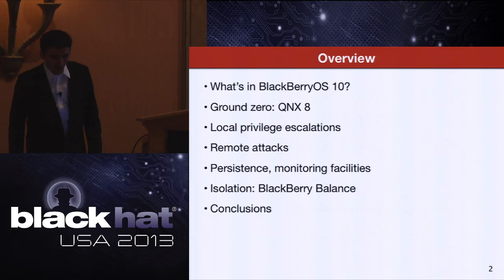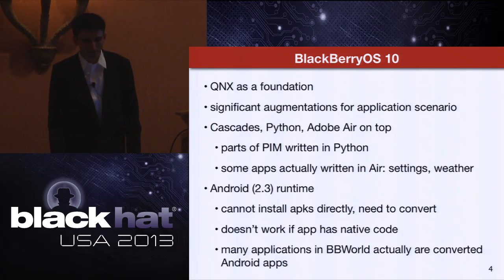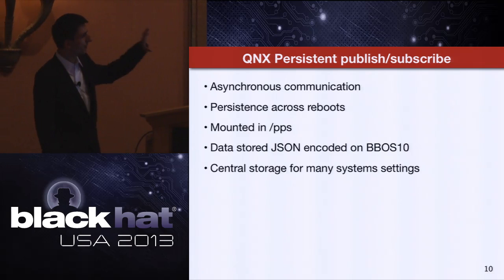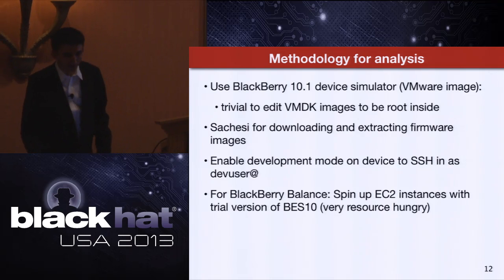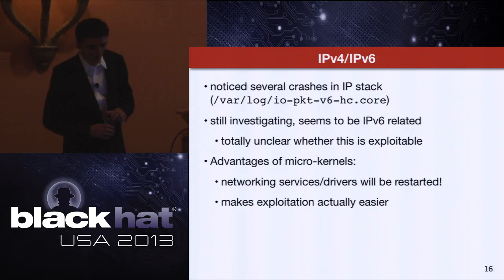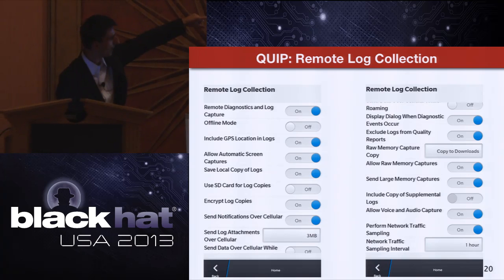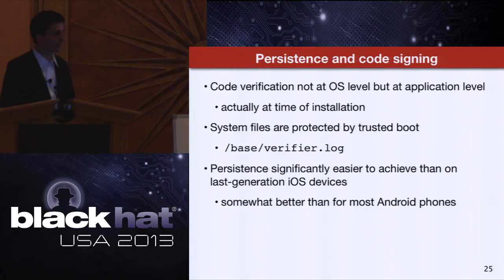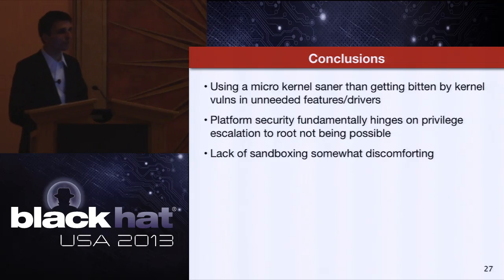BlackHat 2013 - BlackBerryOS 10 from a security perspective